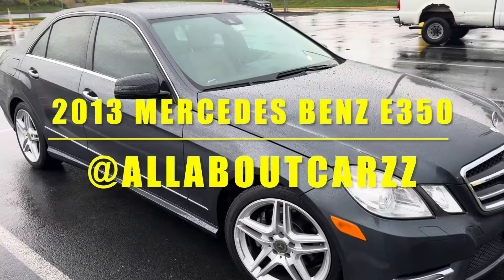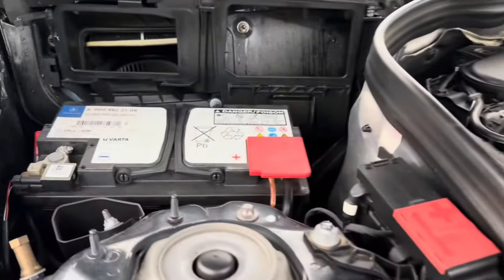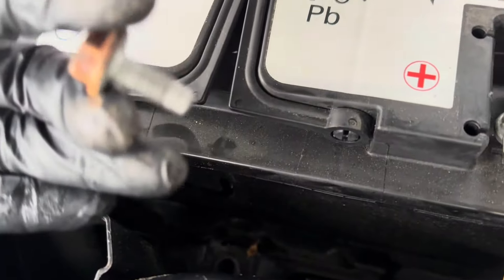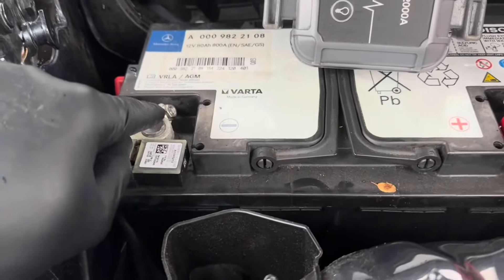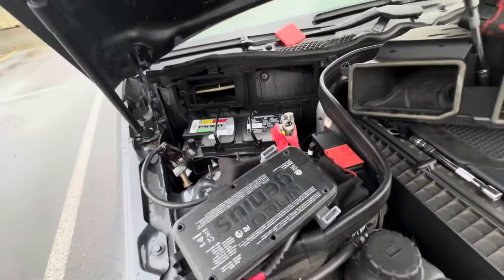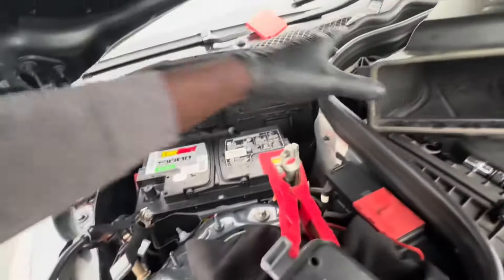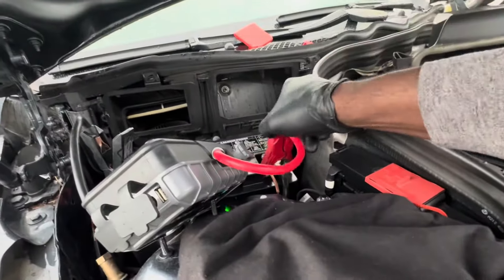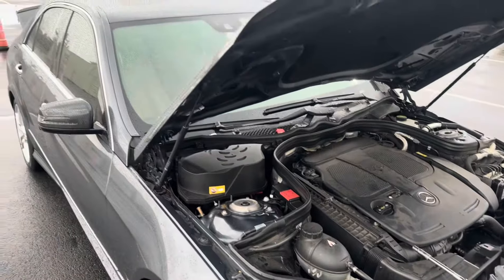2013 MERCEDES BENZ E350 | easy battery H7 replacement | W212 All about carz | cars - LINK below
Your support keeps the content rolling, thanks for being a part of the ride:

Today, I am replacing the H7 battery in this 2013 Mercedes Benz E350 flex fuel

Thank you for supporting the channel $Jasontalks

It’s an H7 | MERCEDES BENZ E350 | easy battery replacement | W212 allaboutcars | carz